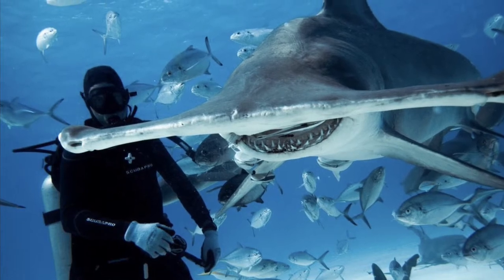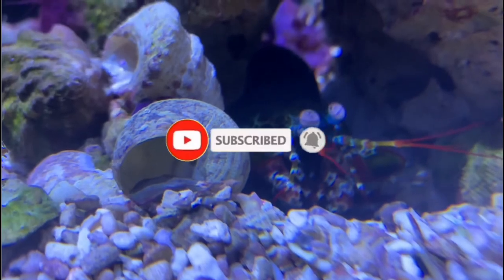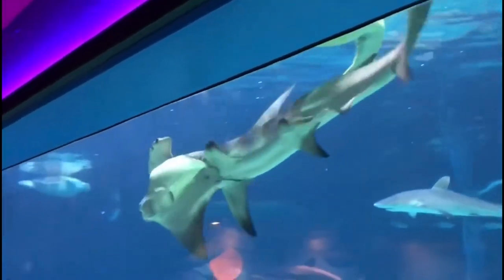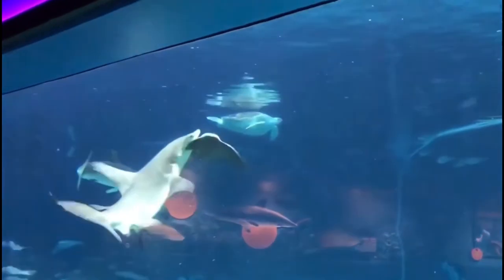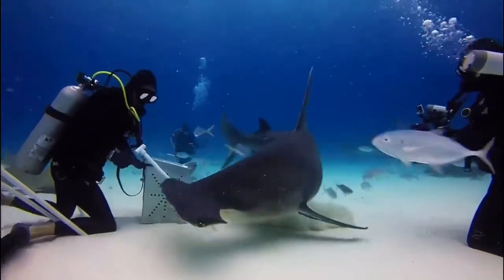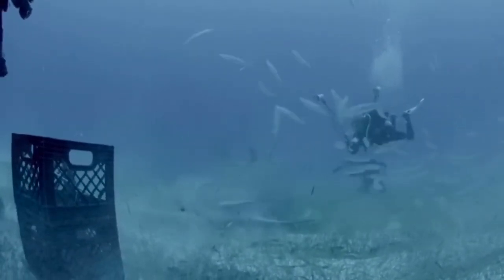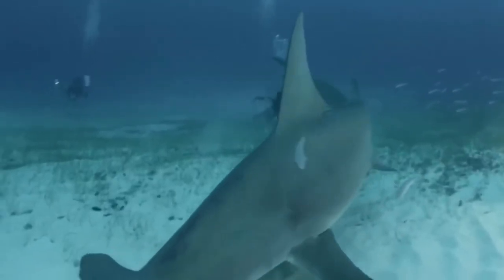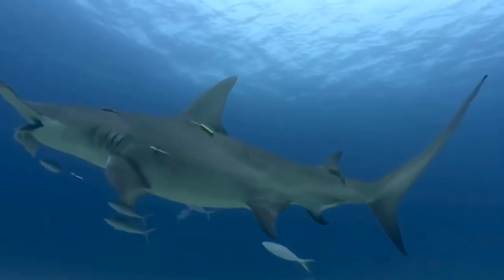GREAT HAMMERHEAD SHARK FACTS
What better way to kick off shark week with than by talking about one of the most famous sharks, the great hammerhead shark, which is the largest species of the hammerheads and can grow as long as 20 feet and weigh up to 1,000 pounds easily.